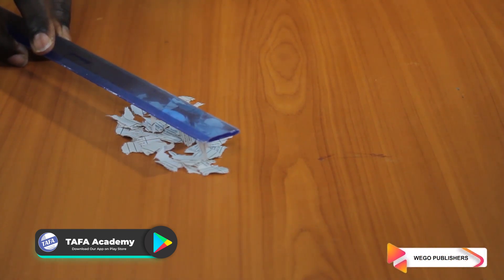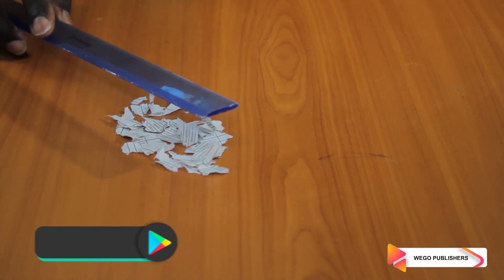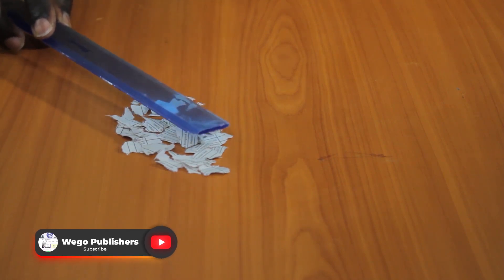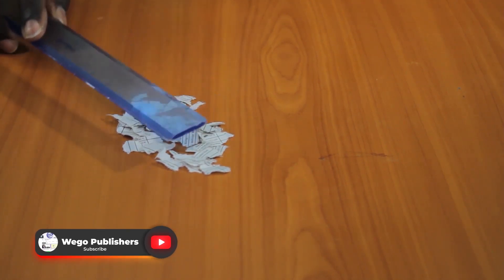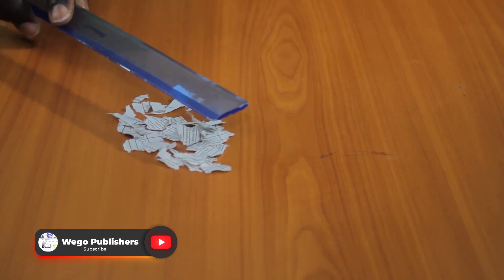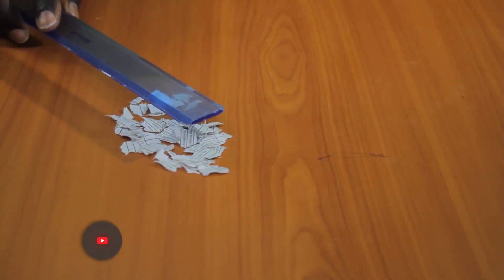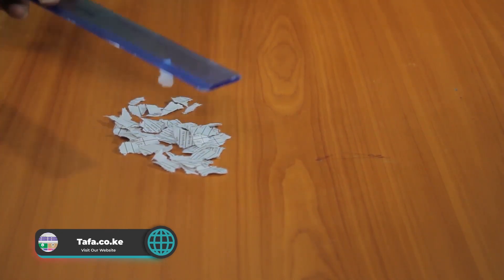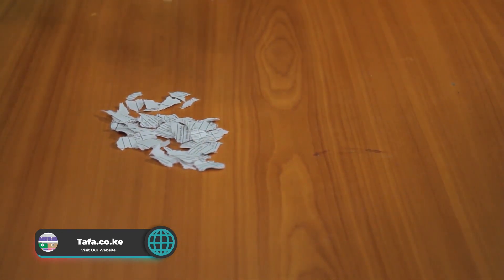FORM 1 PHYSICS - CHAPTER 9 - ELECTROSTATICS 1 - THE ACHIEVERS FOCUS ACADEMY (TAFA)